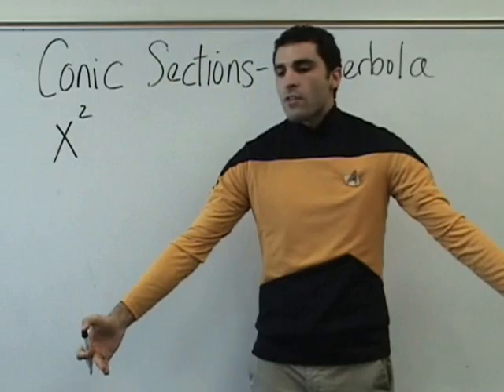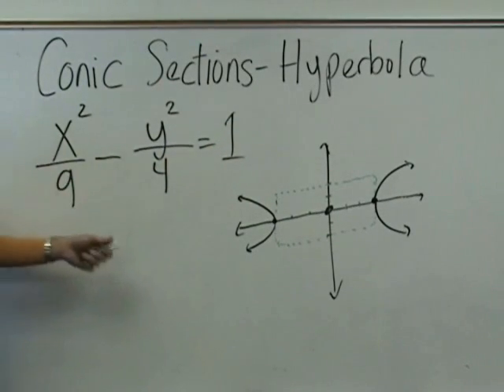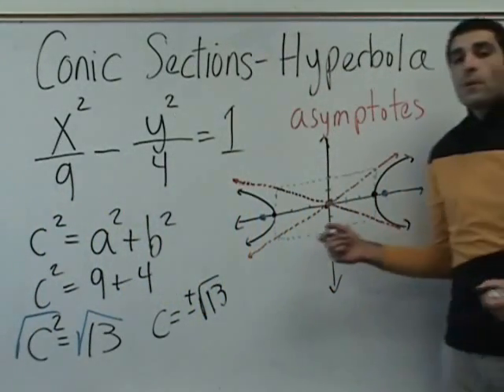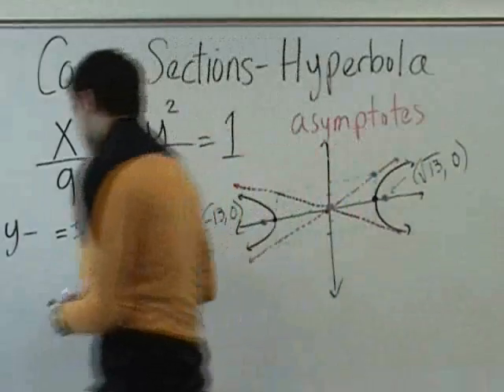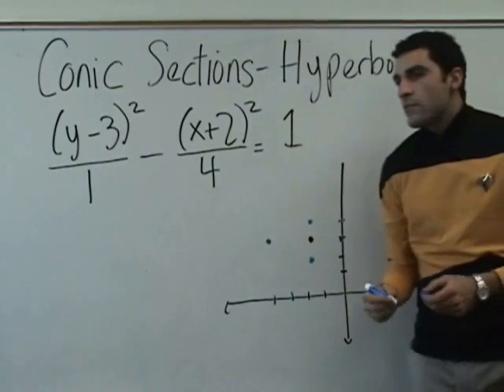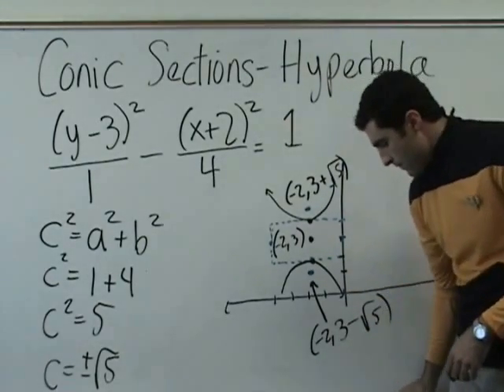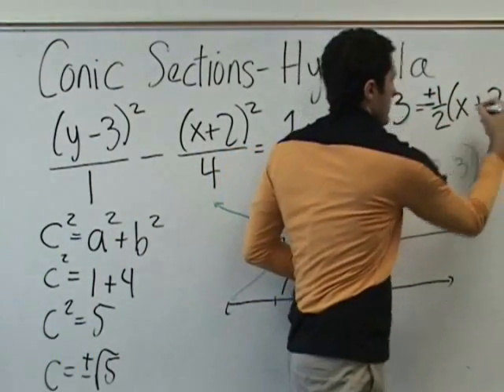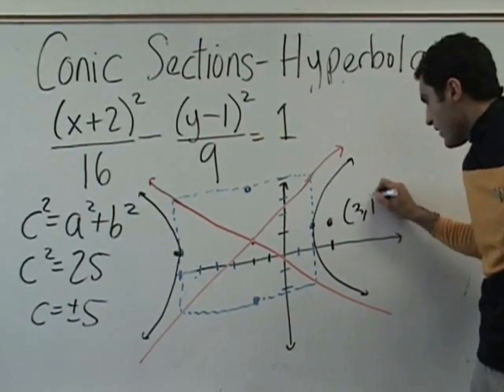Algebra 2 - Conic Sections - Hyperbolas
Here are a couple examples of hyperbolas, starting at various points. Asymptotes, foci, and full graphing instructions provided. YAY MATH, and YAY LIFE for that matter!

Learning should always be fun and connective. for
• all videos
• free quizzes
• free worksheets